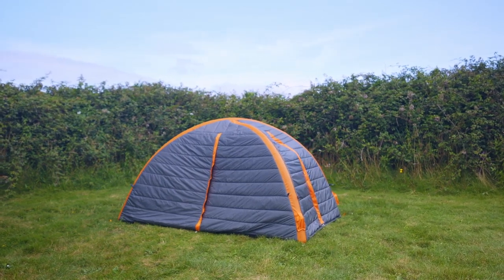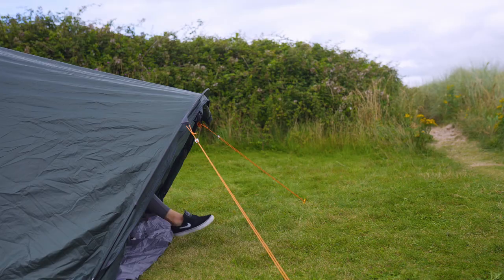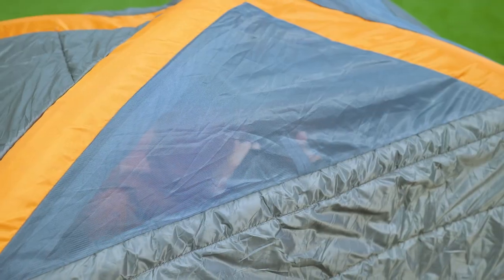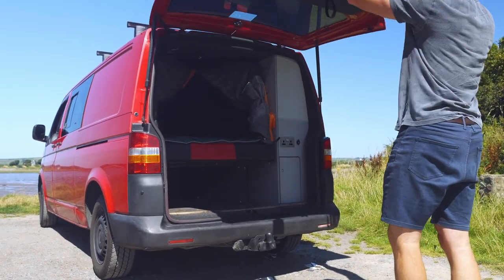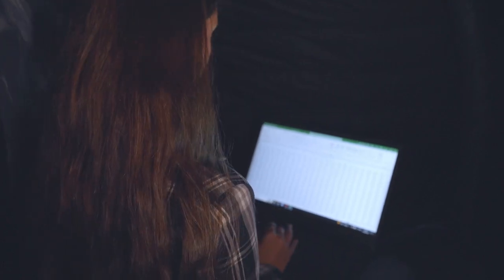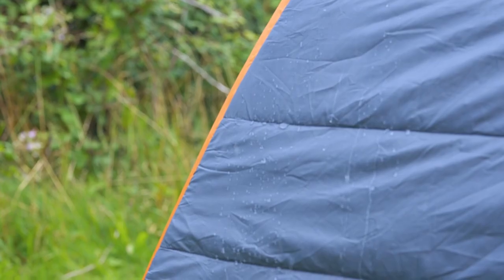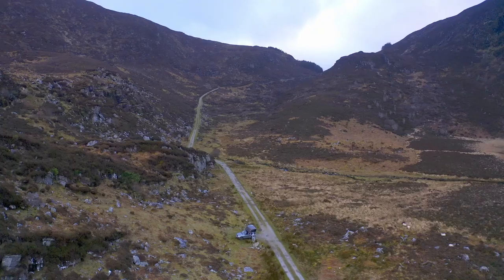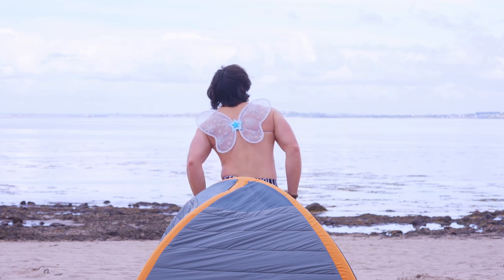The Crucoon by Crua™: Versatile cocoon to use anywhere!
The Crucoon by Crua is the coziest retreat, quietest oasis, calmest cloud, and most tranquil private space on the go.  An insulated cocoon that sets up in seconds to provide a calm and quiet space anywhere.  Whether reading, sleeping, or just relaxing the sound-dampening and light-blocking properties of the Crucoon will provide you the privacy you need.  And the Graphene-infused insulation will keep you warm when it's cold and cool when it's hot in a highly efficient manner.  So pack size and weight is super low.